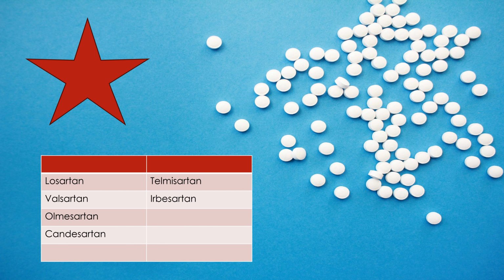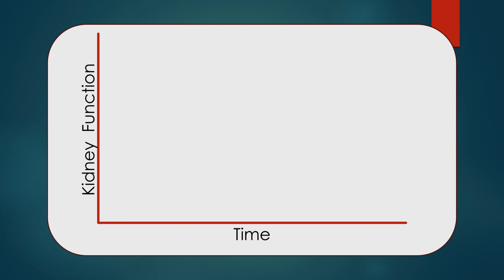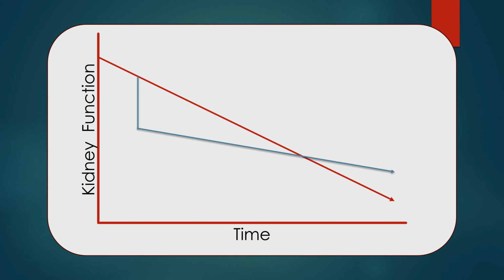ACE Inhibitors and ARBs - A Quick Overview | Cardiovascular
Here I provide a brief overview of ACE inhibitors and ARBs.  This video will get you familiar with these medications and what they do, as well as some of their uses.